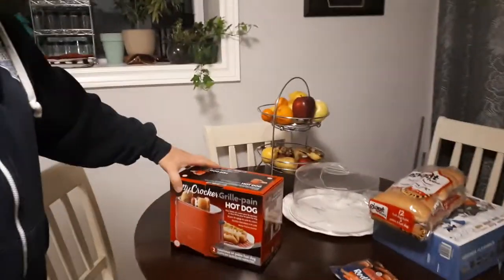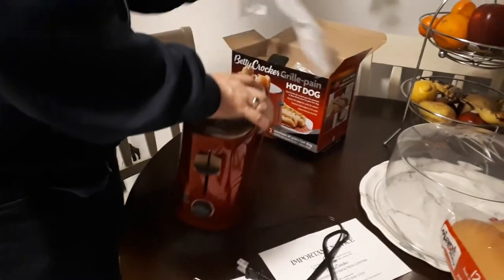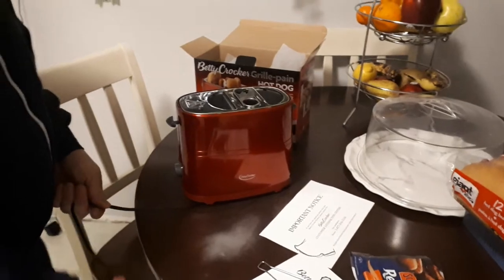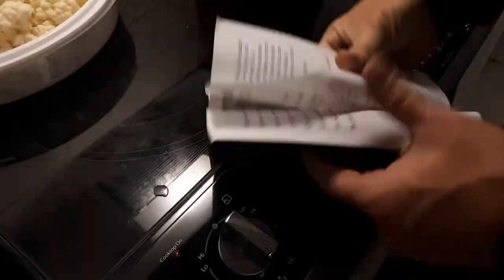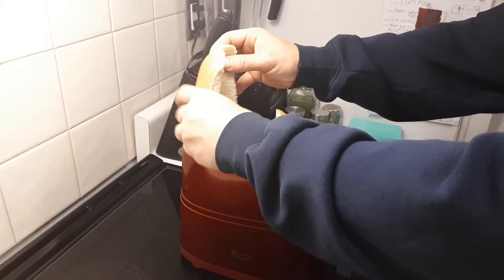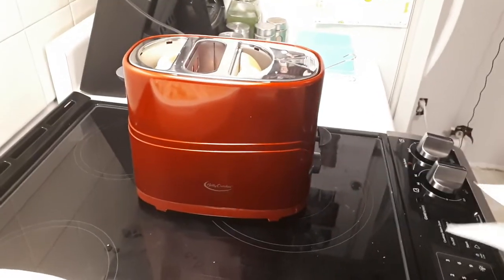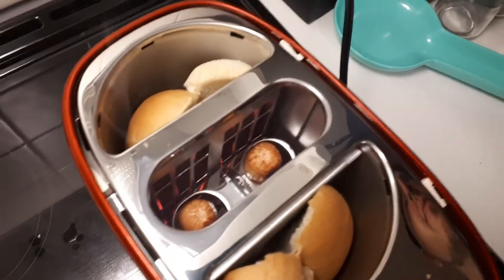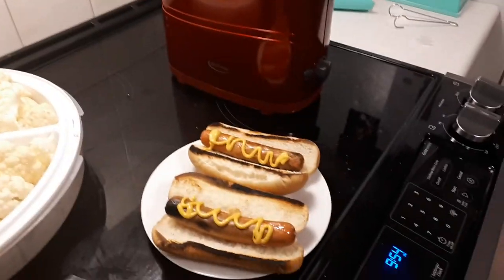Betty Crocker Hot Dog toaster.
Unboxing and first look at this product.